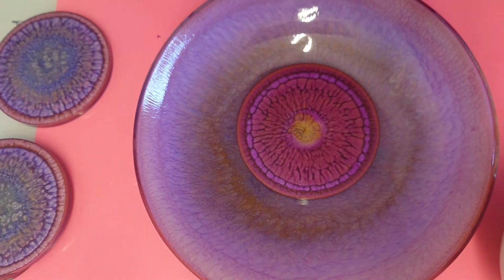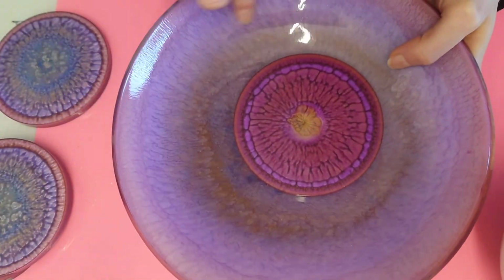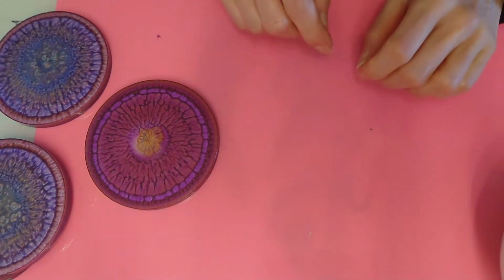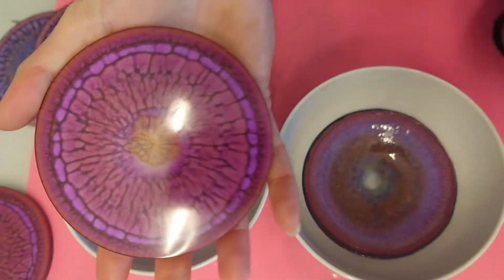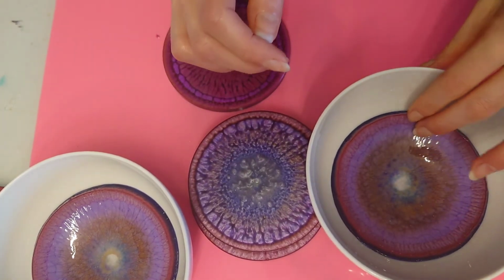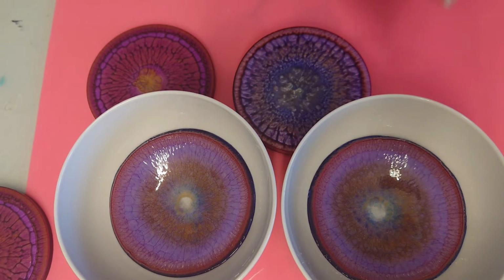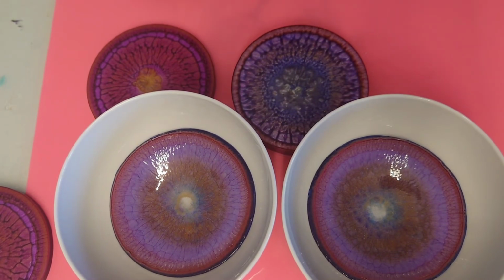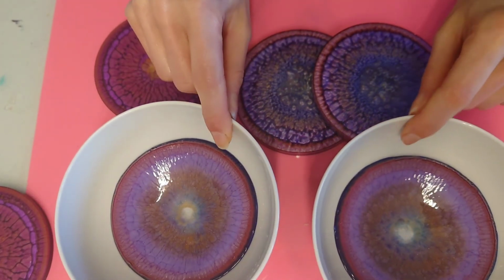Resin Dragon Scale effect not working? Here's some explanation!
Hi everyone,

in the last few weeks many of you reached out to me and told me that the dragon scale effect is not working with the Dipon B20 resin and the same pigments I used in my first videos.
I tried to find out what's the reason for this and I think I found an explanation.
In the next week, I'll do a video comparing different resins for the dragon scale effect.
If you have any further questions, please let me know.

Hallo zusammen,

in den letzten Tagen und Wochen haben mich viele eurer Anfragen erreicht, dass der Dragon Scale Effekt aus meinen ersten Videos nicht klappt, obwohl ihr die gleichen Produkte benutzt habt. ich habe versucht herauszufinden, was das Problem ist und habe eine Erklärung gefunden.
In der nächsten Woche werde ich ein Video machen, in dem ich verschiedene Harze für den Dragon Scale Effekt vergleiche.
Falls ihr noch Fragen habt, lasst es mich gern wissen.